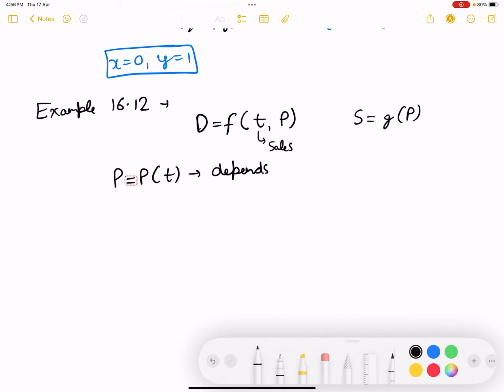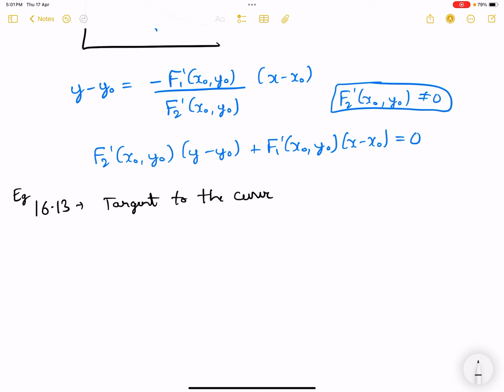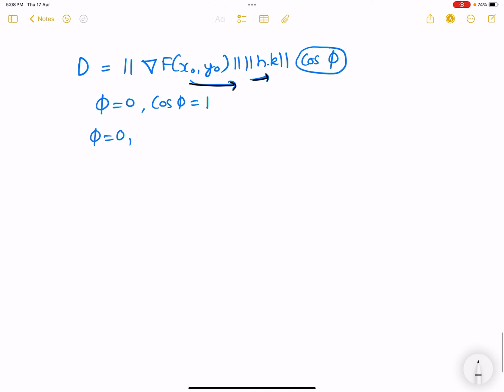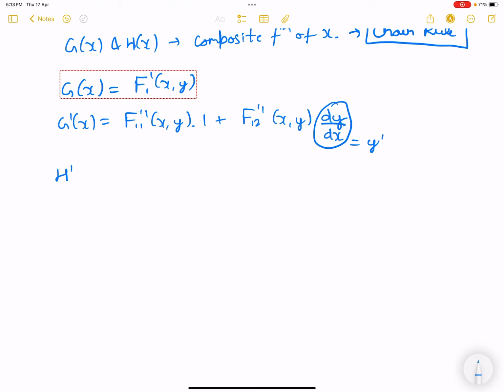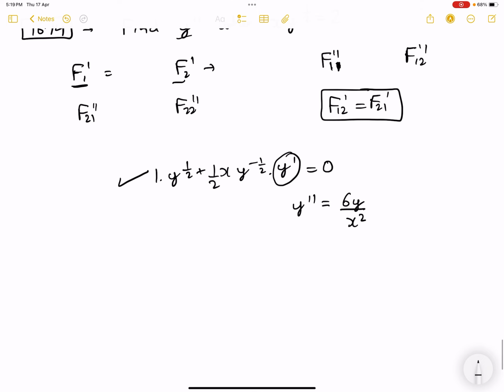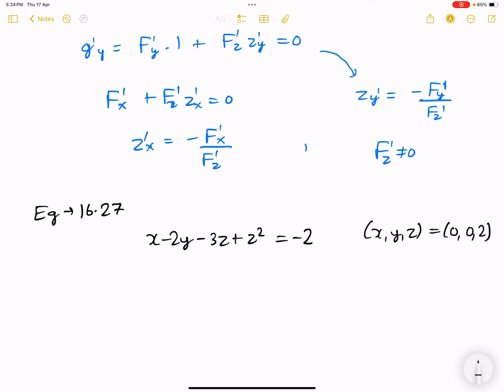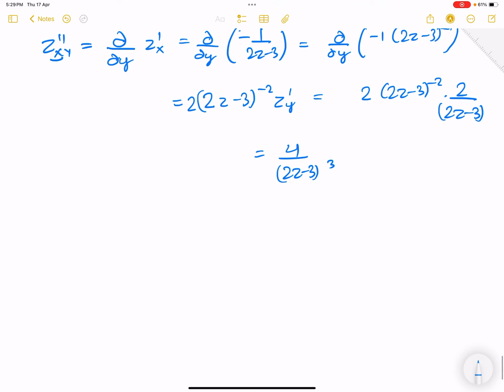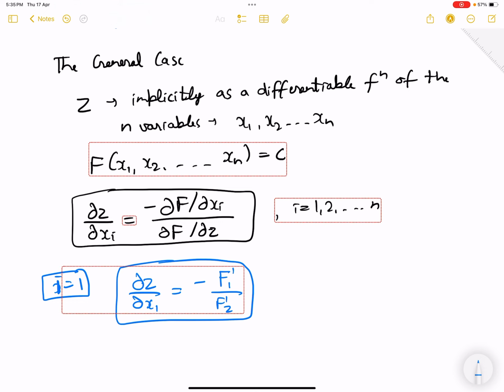Lecture-31 (Part 2) Derivatives of Functions defined implicitly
In this video, I have explained how to find second order derivatives of functions which are defined implicitly. For notes and updates about the course, join the Whatsapp group by clicking on the link below-